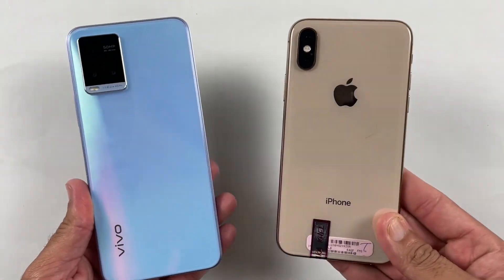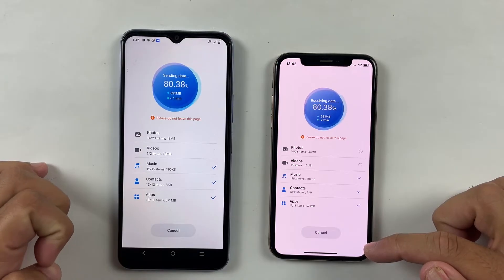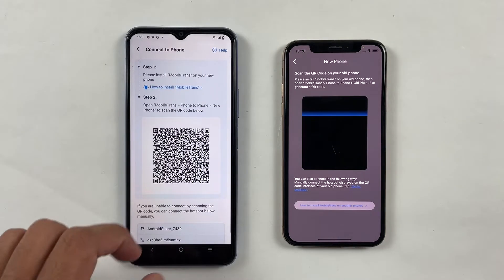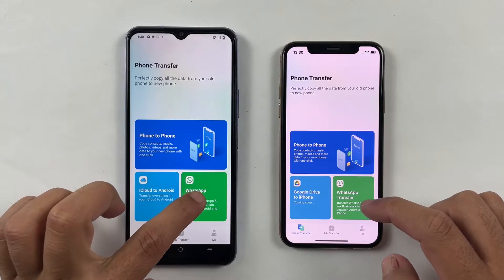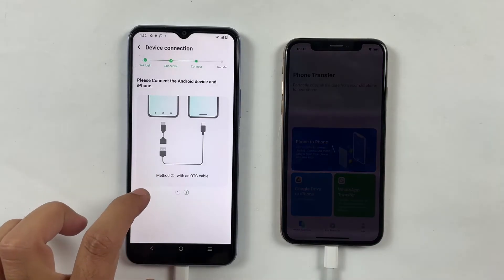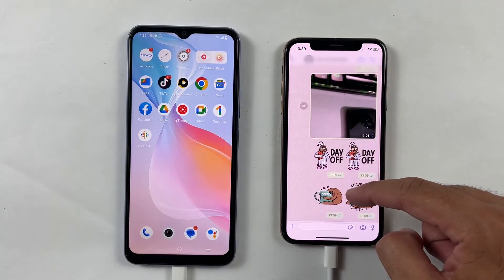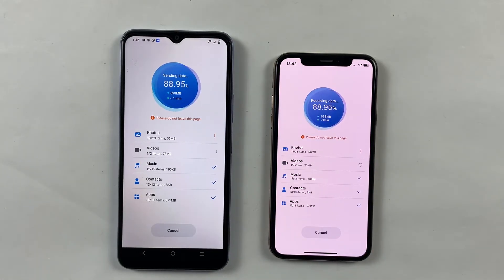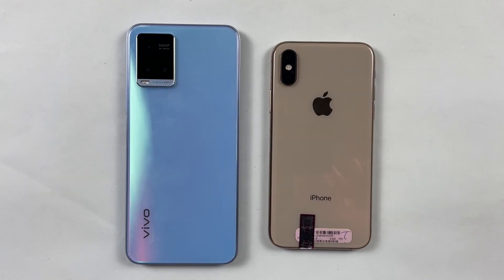Transfer Whatsapp Chats & Data From Android To iPhone With MobileTrans |Transfer From Android To iOS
**Wondershare MobileTrans is one of the best App for Phone transfer & file transfer. It can help you to copy contacts, messages, photos, music, videos, documents, apps, and more data from an old phone to a new phone quickly.

Struggling to transfer data, WhatsApp chats, and large files from an Android device to an iPhone, all without the need for a PC then you have come to the right place.Whether you're switching to a brand new iPhone or just want to sync
your data across devices, we've got you covered with this step-by-step process.

Hopefully This Method Will Make it Easy For You To Transfer Whatsapp Chats, Photos, videos, Call logs, Messages From Android To iOS in 2023.